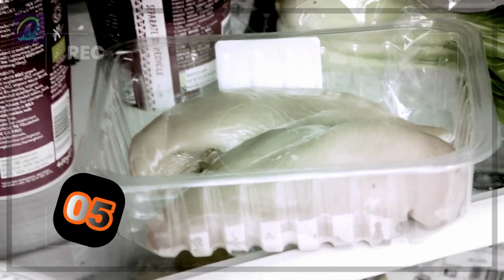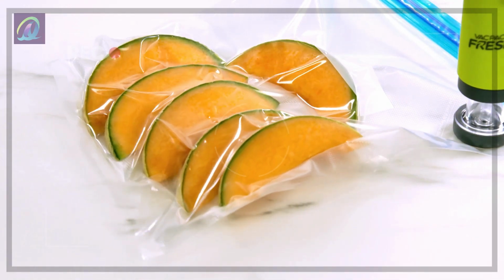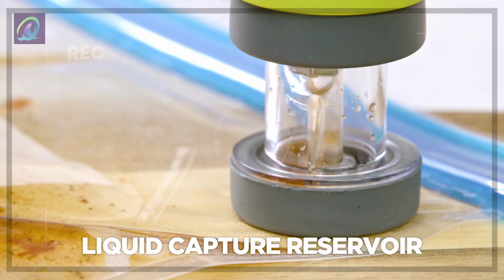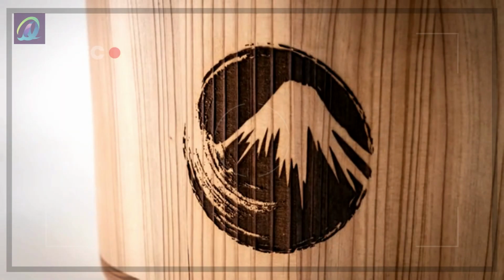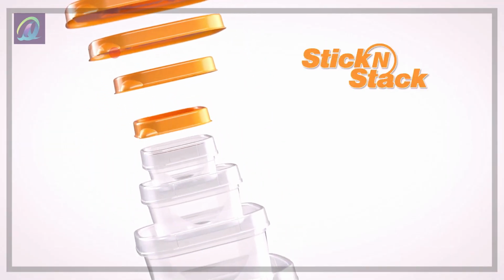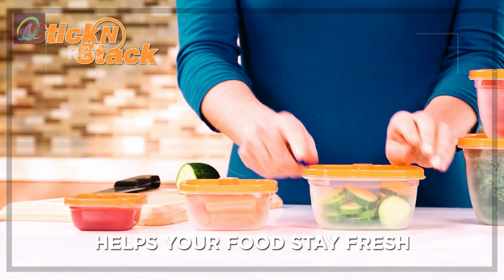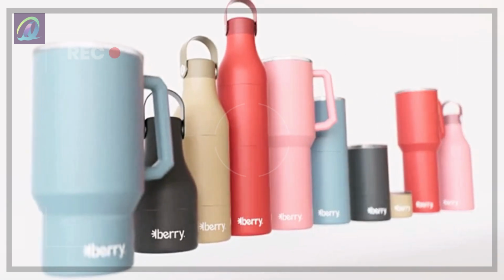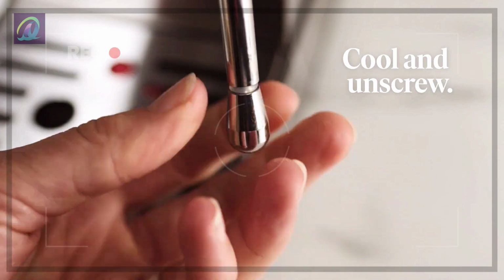15 Amazing Kitchen Gadgets You Need To See ➜2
15 Amazing Kitchen Gadgets You Need To See

Product Information:

1. Glasses myDRINK Style 350 ml and 500 ml, 6 pcs
2. Refrigerator storage container FlexiSPACE
3. Waste sorting bag CLEAN KIT
4. Morphy Richards Traditional Pump Espresso
5. Dash Tasti-Crisp™ Express Digital Air Fryer
6. Dash Flip Belgian Waffle Maker
7. Delish By Dash Stand Mixer
8. Elevate™ Fusion 5-piece Knife & Scissor
9. Vac Pack Fresh from JML
10. Stick N Stack from JML
11. Mt. Fuji Bottle Cooler
12. Vortopt DR5 1000GPD Rich Minerals RO Water Filter
13. One Bottle for every occasion!
14. 🥡 AnyFold 🧃丨Portable Food-grade Paper Carton